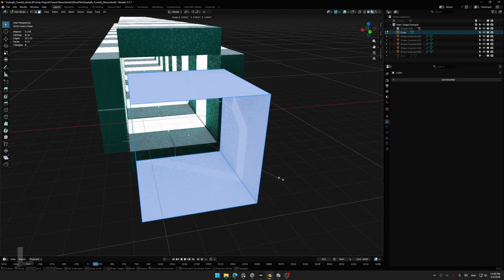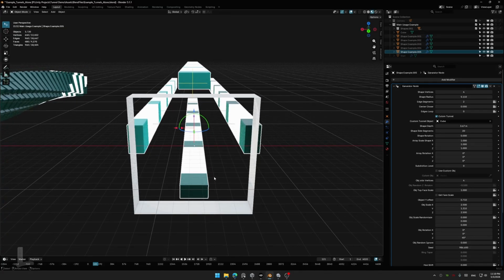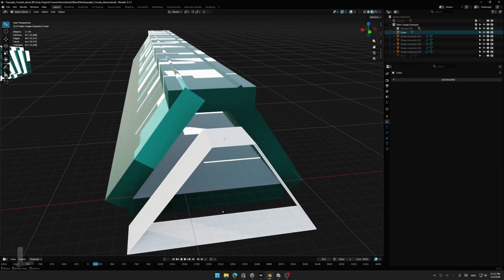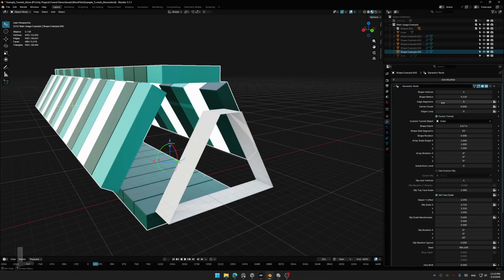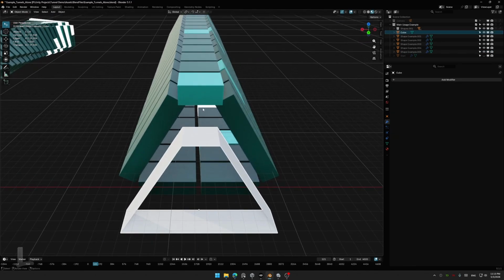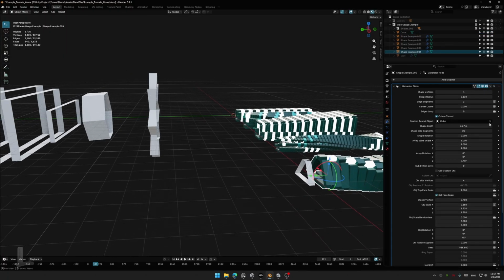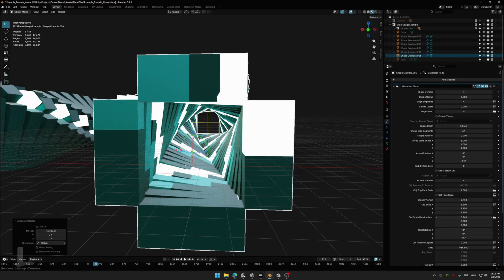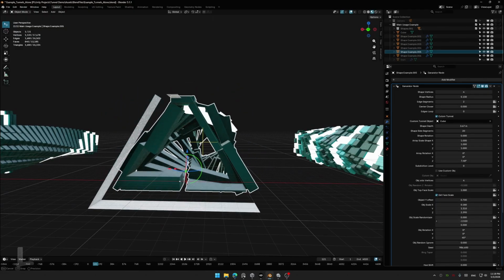03 | Custom Flow Shapes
DESCRIPTION
In Episode 3, we go beyond the default shape and start creating
custom base meshes directly in Blender's Edit Mode — then feed
them into the same procedural system to get completely new tunnel feels.

What's covered:
→ Creating a custom big cylinder as the base shape
→ Increasing face count to get rounder forms — octagons and beyond
→ Exploring the Randomness property and what it does to your tunnel
→ Adding twist to the flow for more dynamic corridor shapes
→ How each change compounds into a unique final result

Same tool, new possibilities.

Part of the "Shape FlowPath | Blender for Unity" series.